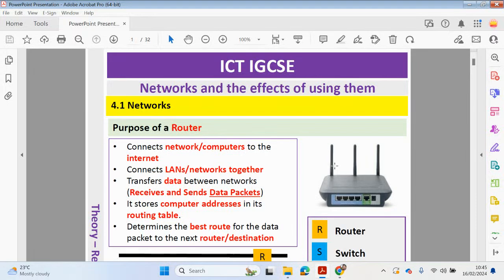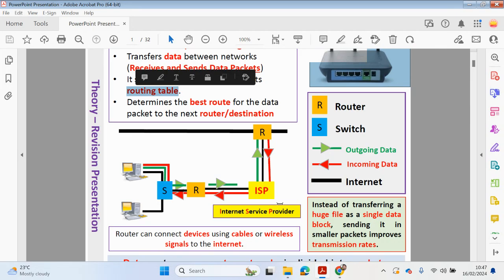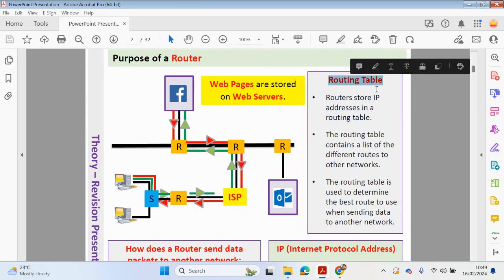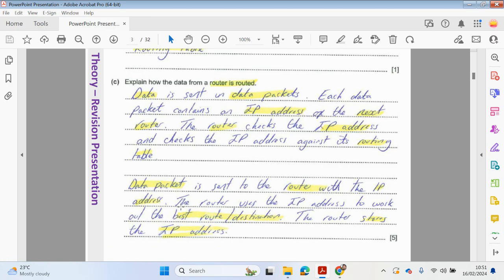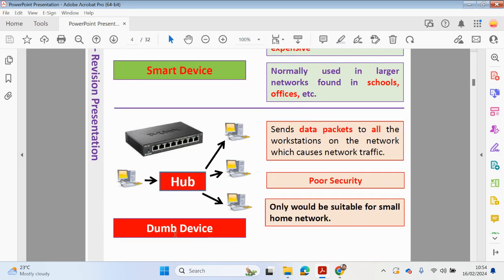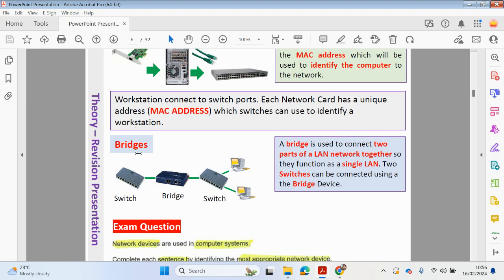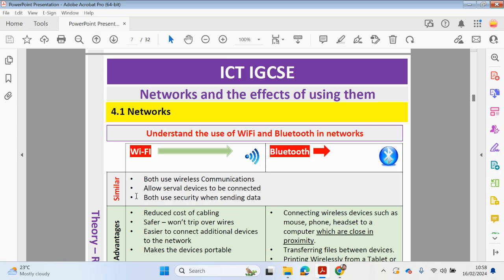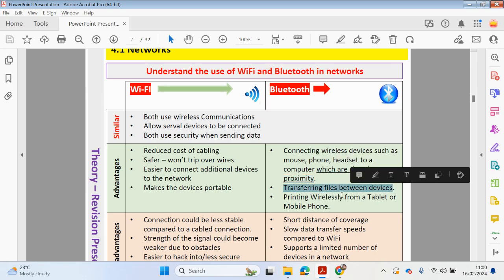ICT IGCSE Chapter 4 - Networks and the effects of using them - Part 1